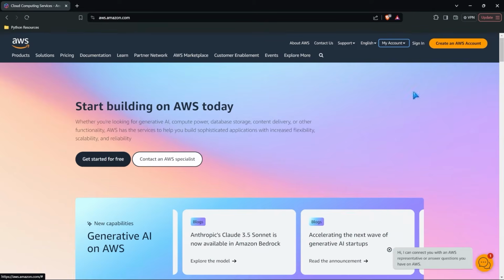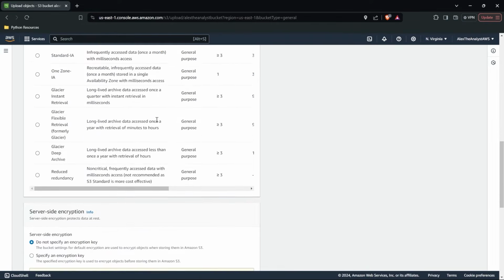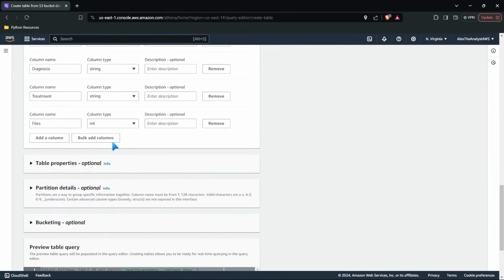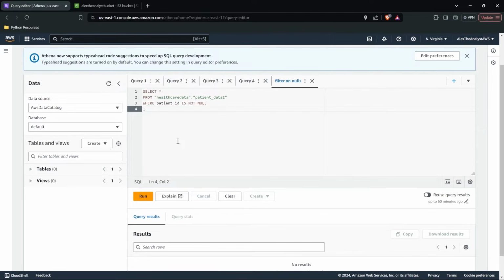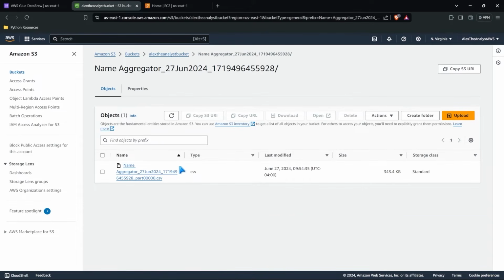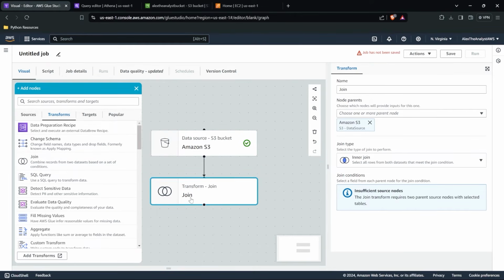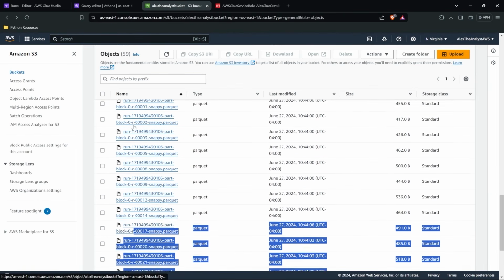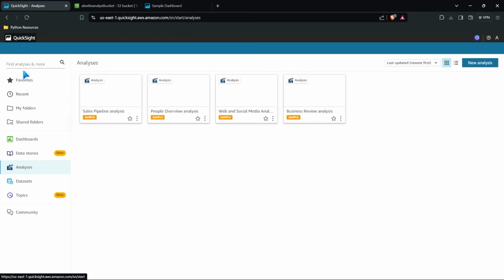Learn AWS for Analytics in Under 2 Hours | S3, Athena, Glue, Glue DataBrew, Quicksight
Setup AWS

0:00 Intro
0:46 Setup and UI Walkthrough
6:54 S3 Buckets
20:55 Amazon Athena
44:55 Glue and Glue DataBrew
1:29:37 Quicksight